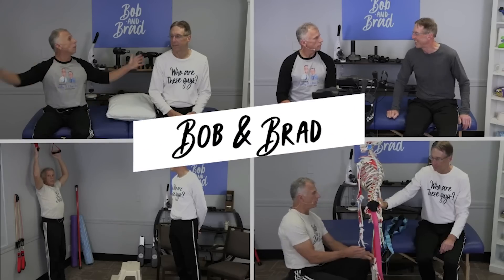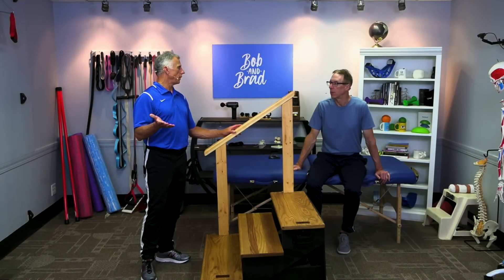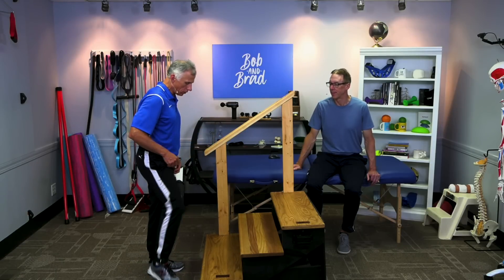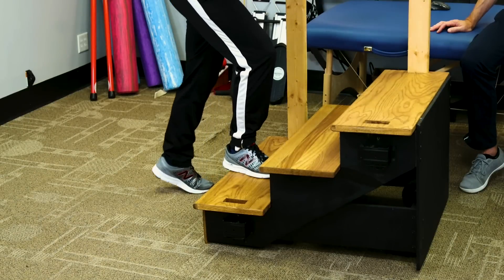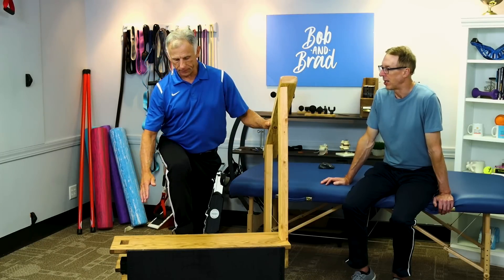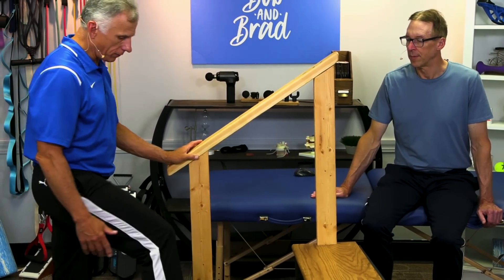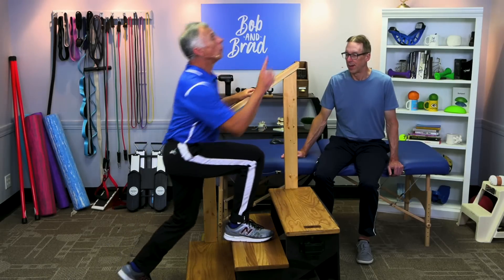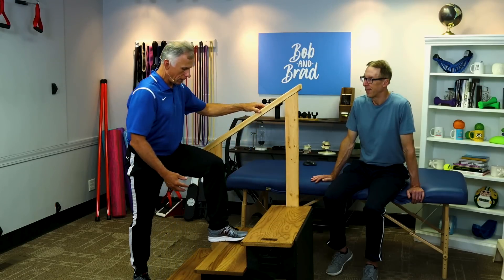Best Beginner Bodyweight Leg Strengthening Exercise (Also Protects Knees)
Bob and Brad demonstrate the best beginner bodyweight leg strengthening exercise.